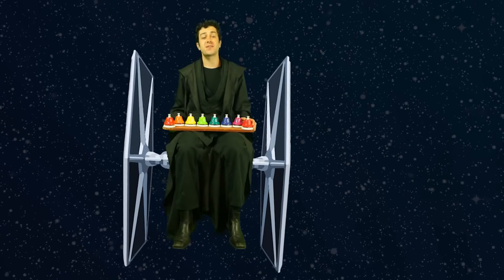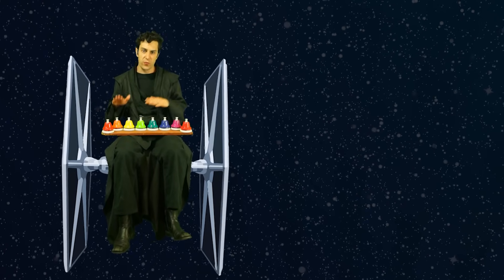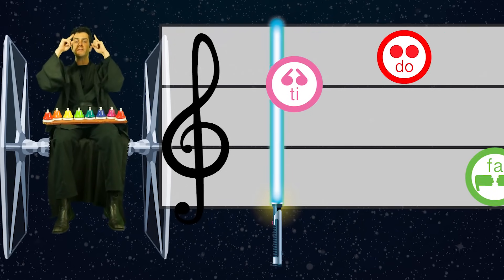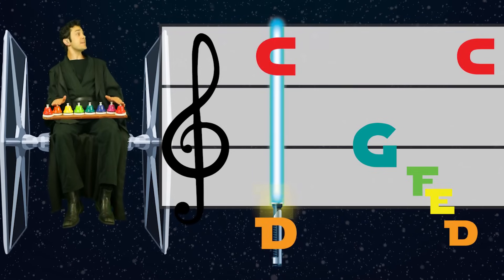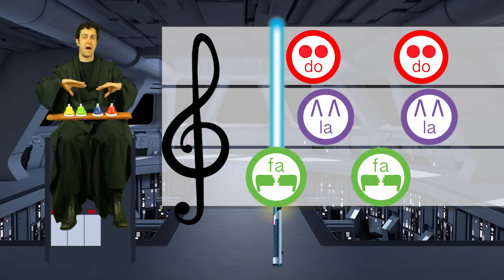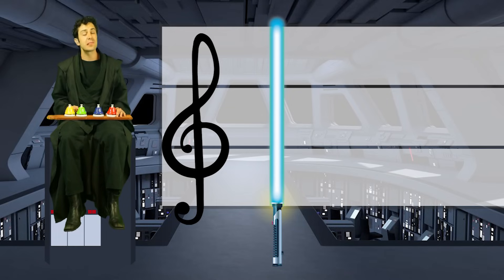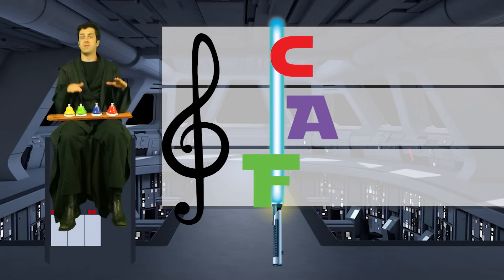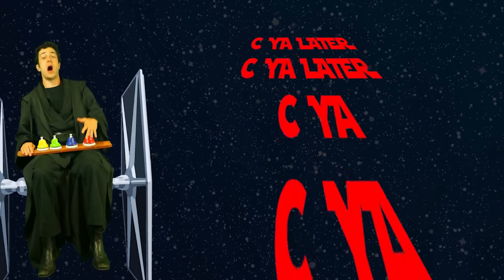Star Wars Music Lesson for Bells and Boomwhackers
Join Mr. Rob and Preschool Prodigies singing, hand-signing and playing the theme from Star Wars!

The colors and easy-to-read music in this video are perfect for Boomwhackers or Chromanotes Deskbells.

This song is more difficult than most of our music lessons, and it's definitely worth practicing some of the simpler lessons before jumping into this one! You can find all of those at Prodigies.com

It's worth pointing out to any music teachers out there that the idea of octaves kind of went out the window for this episode. To keep the graphics big and easy-to-read, we zoom in on the staff and only work in one octave. This makes it consistent with our other videos and easier for 2-5 year olds, but it is technically incorrect. We considered including an explanation of 8va and 8vb as a means of being technically correct, but the show is really for young kids playing a set of 8 bells, so we didn't want to risk confusing anyone. We hope any of you musicians out there will forgive the simplicity of the arrangement.

The Star Wars Title Theme was written by John Williams. Star Wars is copyright of Disney.